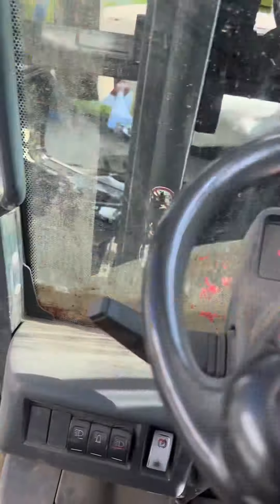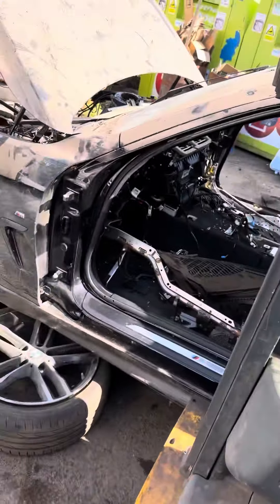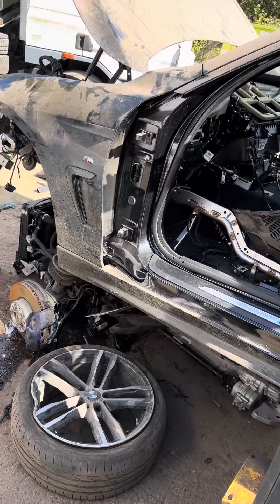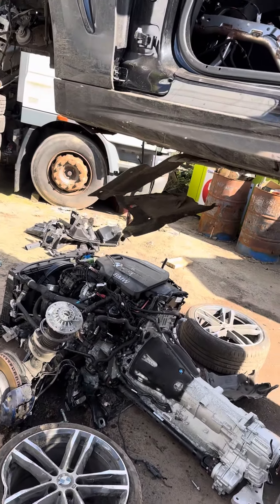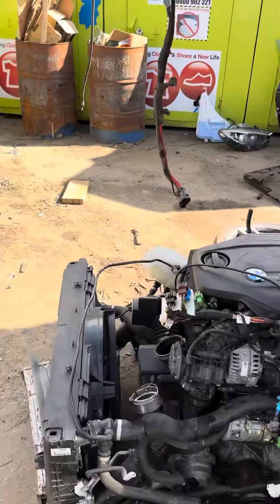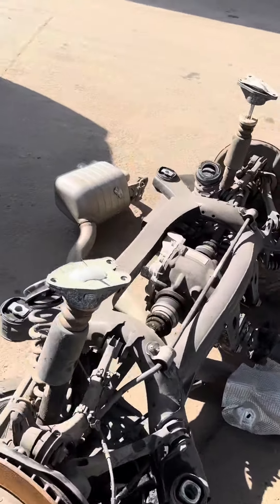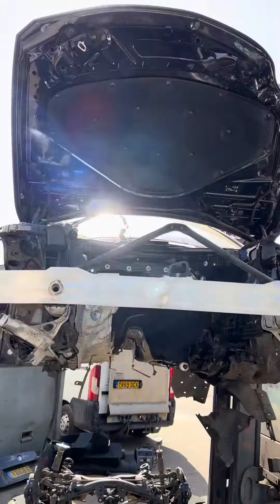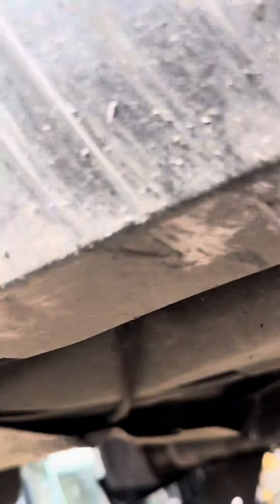♻️ SCRAPPING 2019 BMW 420D M SPORT SALVAGE BREAKING ENGINE & GEARBOX REMOVAL RUNNING GEAR ♻️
2019 BMW 420D M SPORT RUNNING GEAR REMOVAL